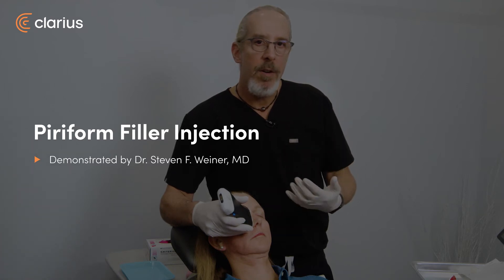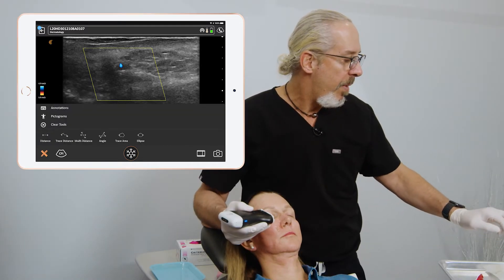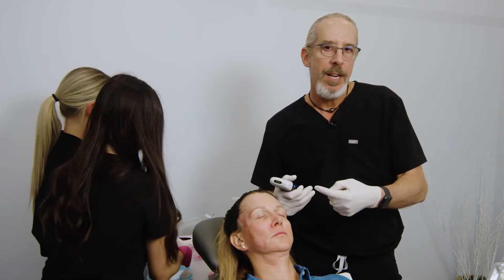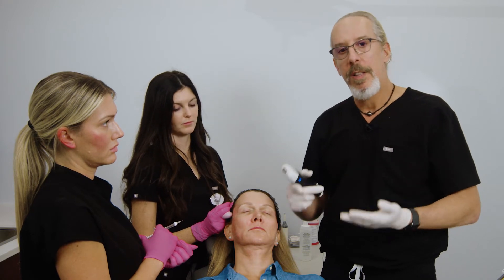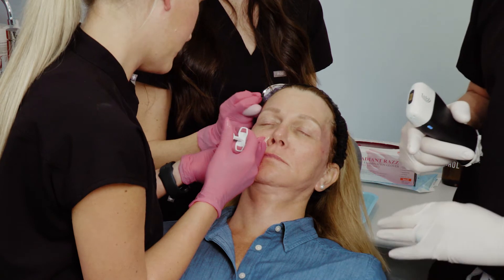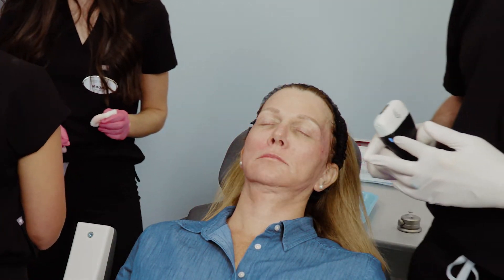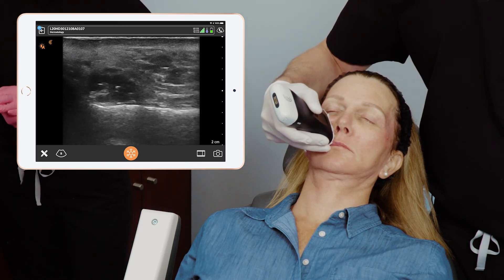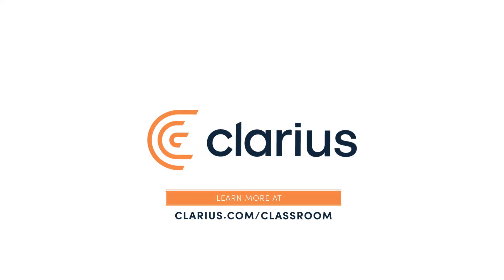Piriform Injection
The angular artery is an important landmark within the superficial musculoaponeurotic system (SMAS). Dr. Weiner uses high frequency ultrasound to locate the artery and measure its depth from the skin surface to ensure safe injection of the filler below the level of the artery.